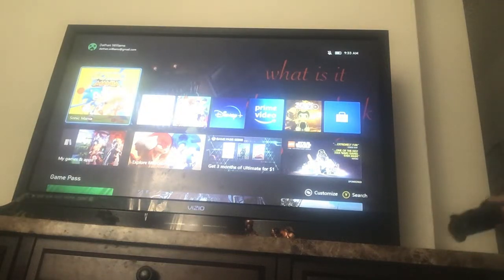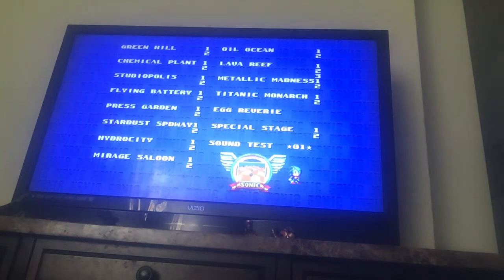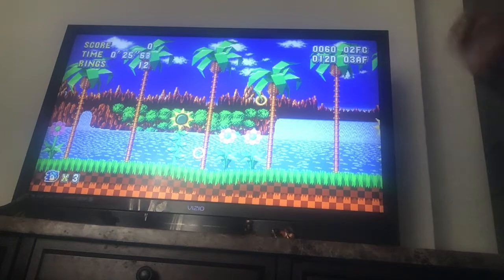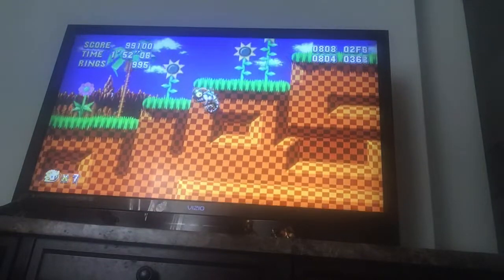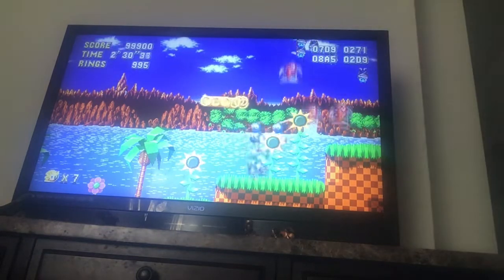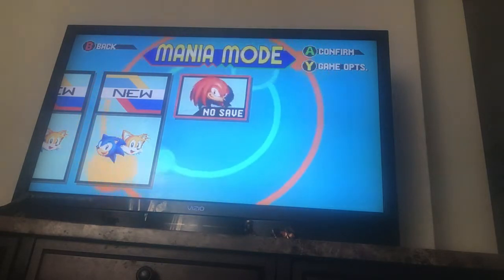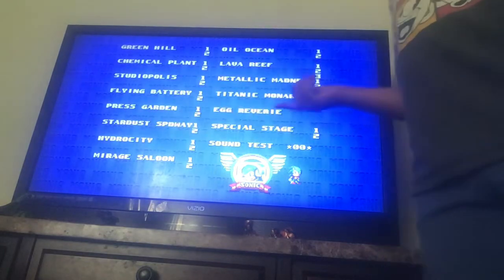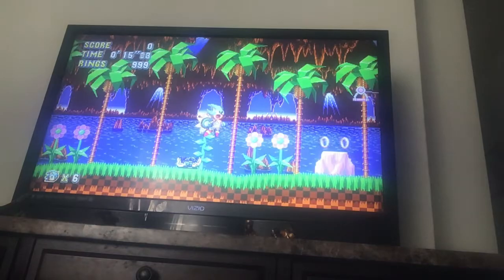Sonic Mania debug secret